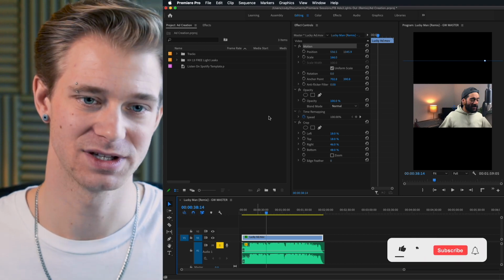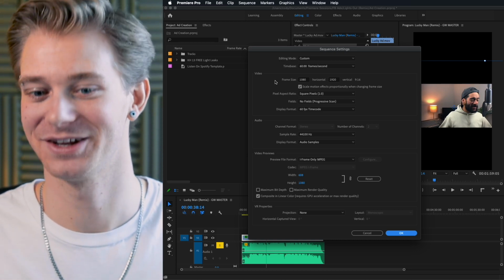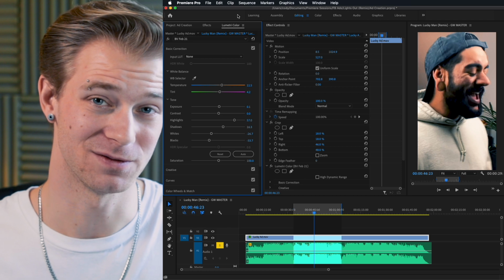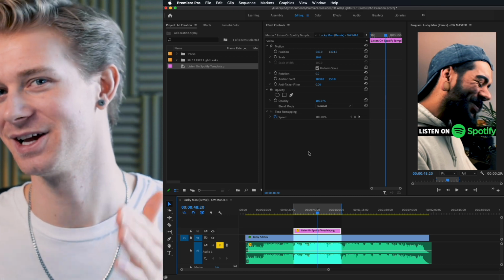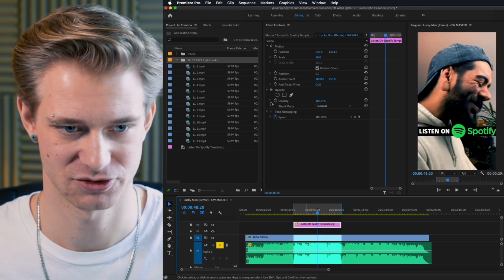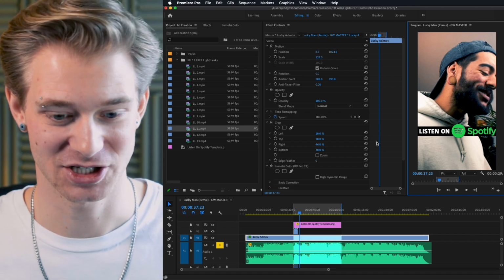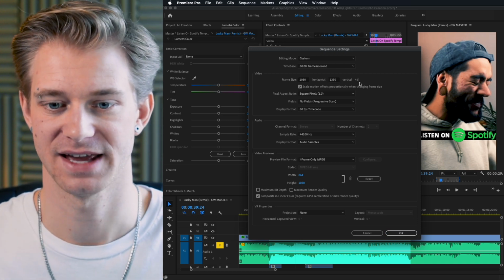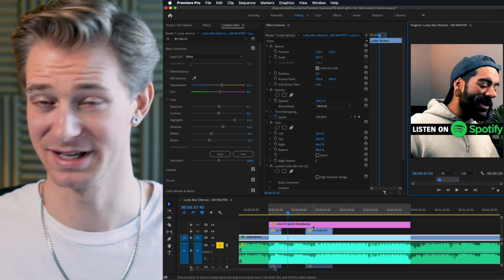How to make Facebook Ads for Musicians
Creating good-looking Facebook Ads is an important step to effective music marketing. Walkthrough my process for how I create Facebook Ads to market my new music release.

THE GEAR I USE:
○Camera (Canon 80D)
○Camera Lens (Rokinon DS35M)
○Lighting (Neewer 660 LED)
○Audio Interface (Behringer X32)
○Microphone (MAONO AU-100)